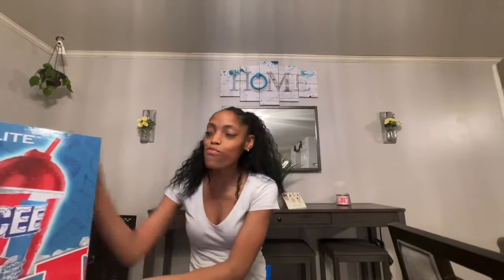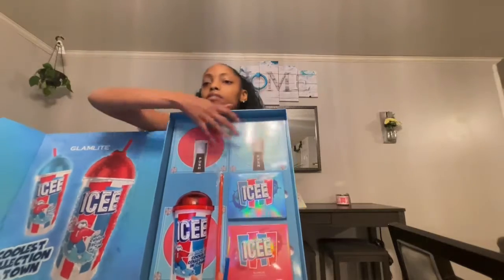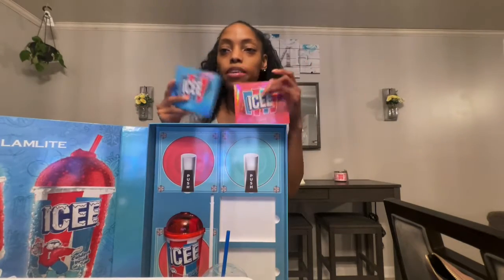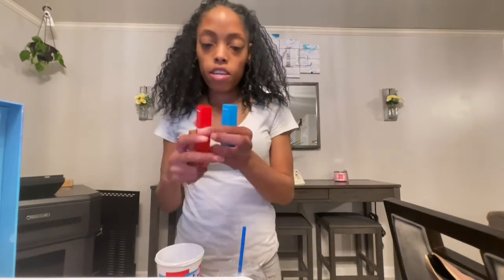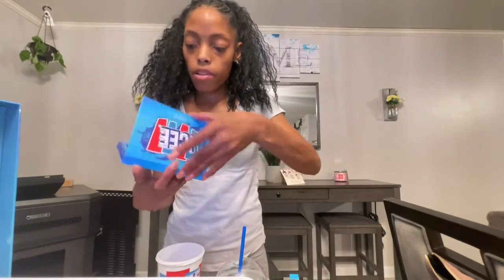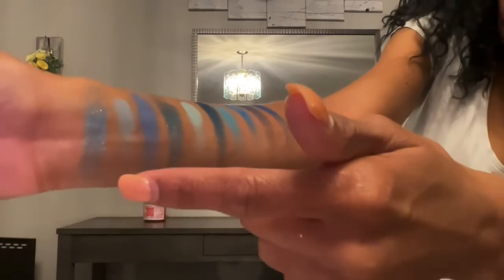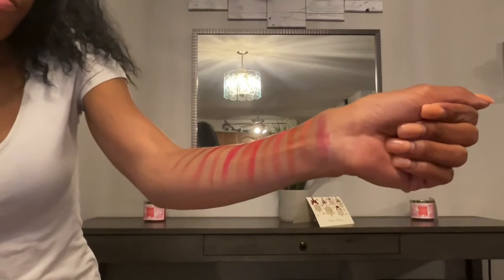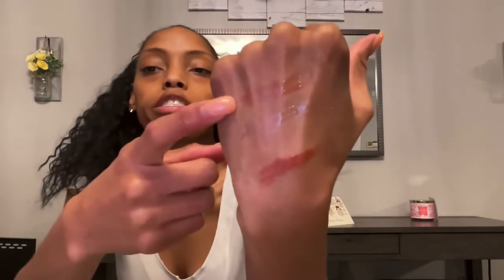This Makeup is a SLUSHIE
Hey everybody in this video I will be doing a review on the Glamlite icee palette I hope you all enjoy the video!!

💄SOCIAL MEDIAS💄
💄SC:sweetkeyy22 💄

💄FAQ💄
💄Name: Keara
💄Age:28💄
💄Film:Iphone11 & IMovie 💄